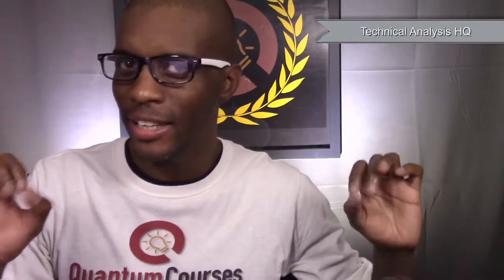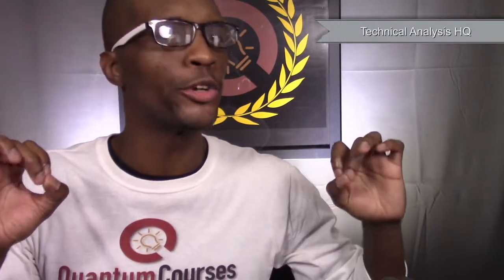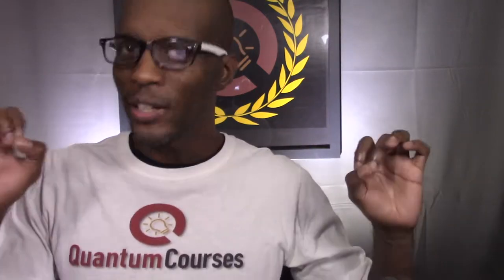Welcome to Technical Analysis HQ!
Technical Analysis HQ is a premier online education company with a vision to provide valuable information to eager learners around the world.
We are your source for top rated training courses on topics such as stock trading, investing & cryptocurrency . We are currently serving 20,000+ students in over 150 countries worldwide!